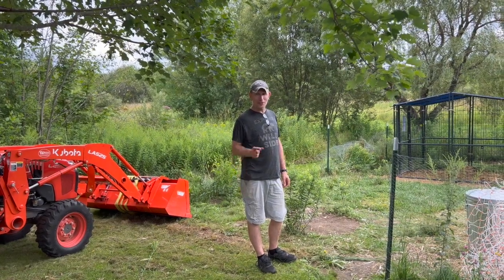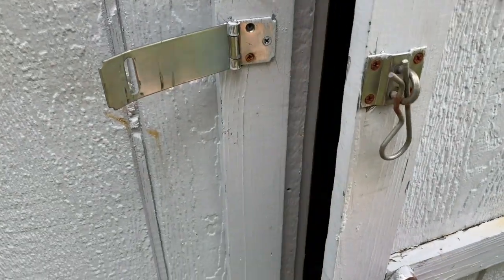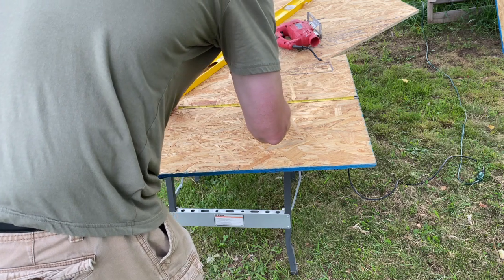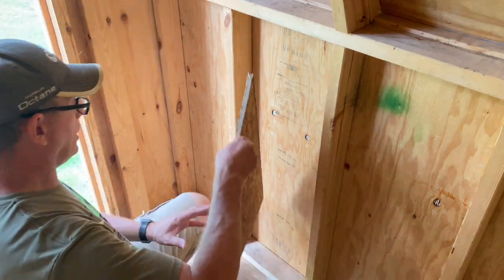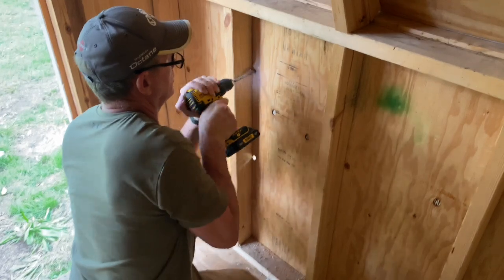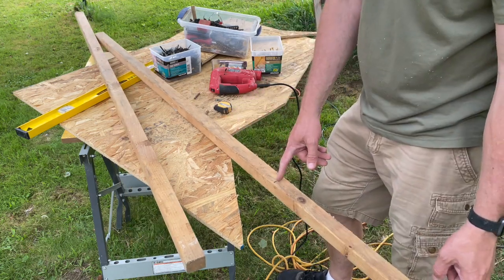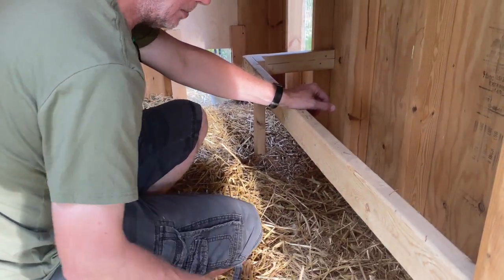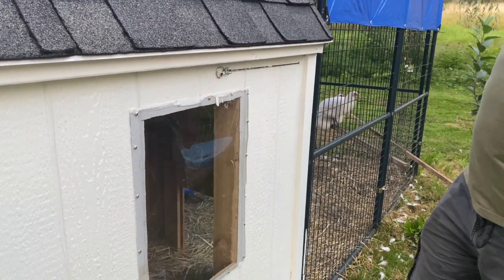How we turned this JUNK shed into an AMAZING chicken coop DIY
In this video we show you how to convert an old shed into a beautiful chicken coop. This was a very fun DIY project.

We get a $25 credit if you place an order.

Our channel is Country Living Homestead. We cover lots of cool stuff such as homesteading, recipes, how to videos and silent vlogs.